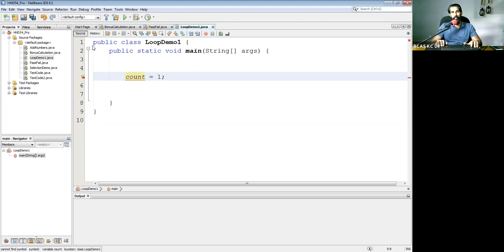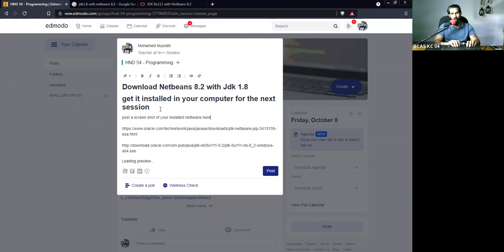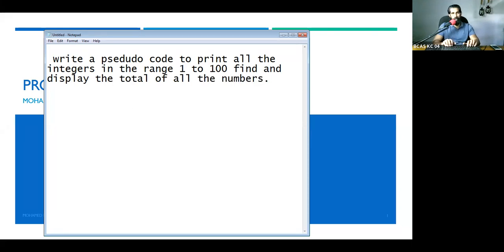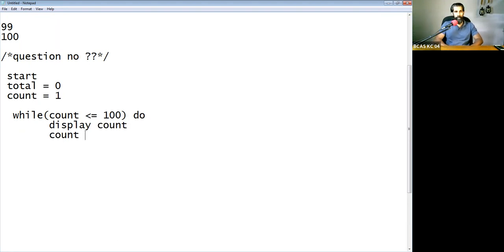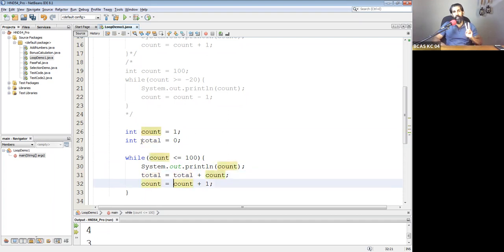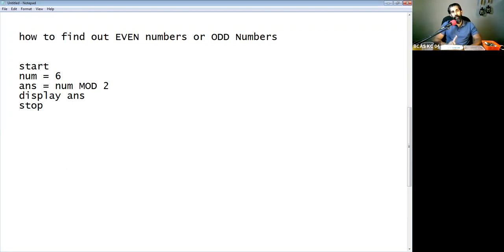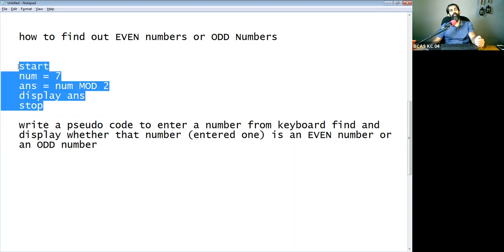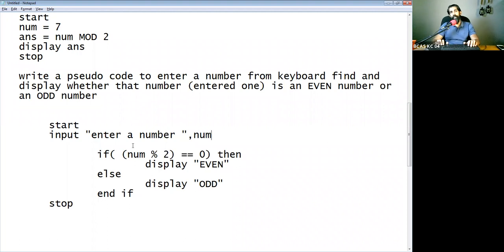Repetition For Beginners | Pseudo code and Java Code | Demo with marbles | Triangular Number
In the video i explain and demonstrate how to use loops, and working with triangular numbers